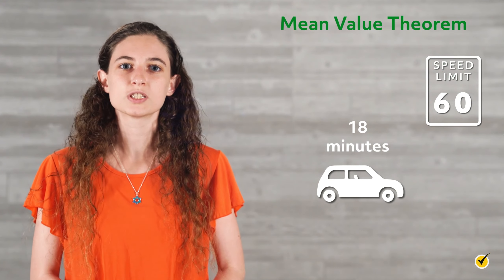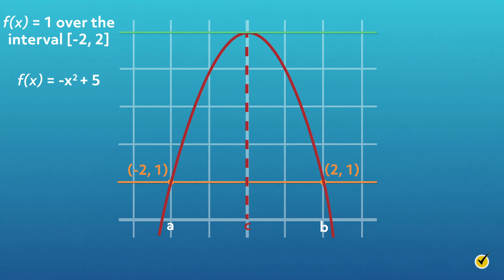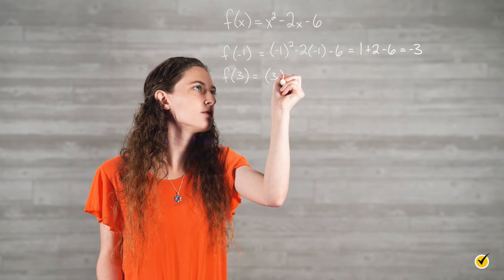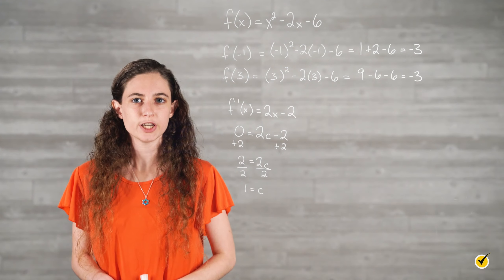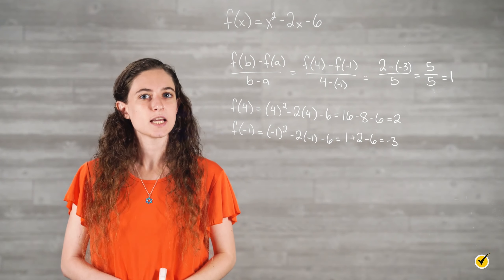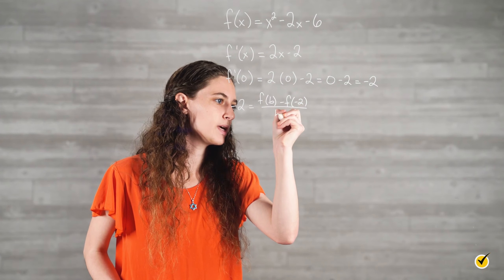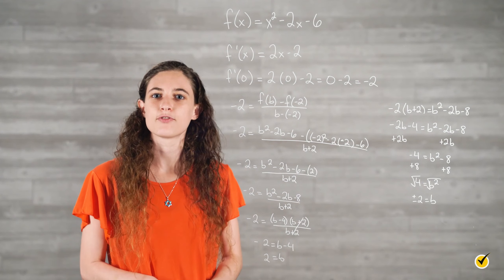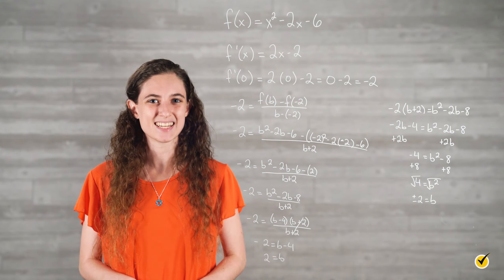Mean Value Theorem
Picture this: You drive through a tollbooth at the start of a 20-mile stretch of road at 12:30 pm. The speed limit over the entire section is 60 miles per hour. You exit through the tollbooth on the other side at 12:48 pm only to find a police officer waiting to give you a speeding ticket. How did the officer know you were speeding without shooting your car with their radar gun? Calculus, of course!